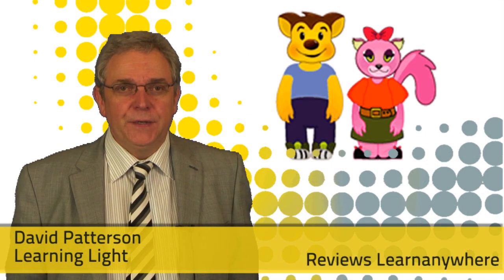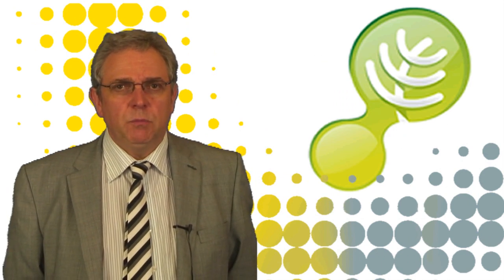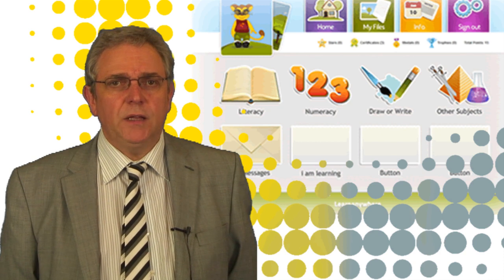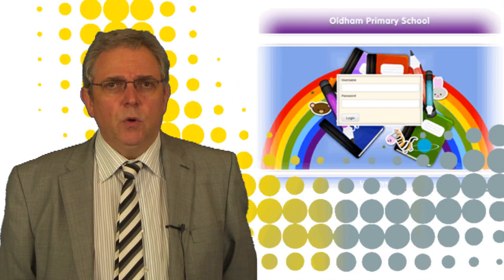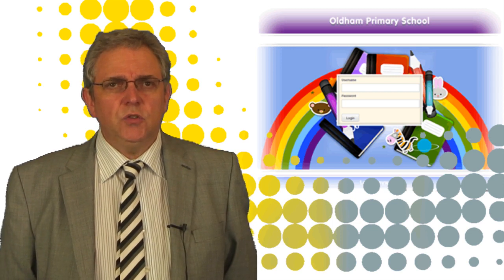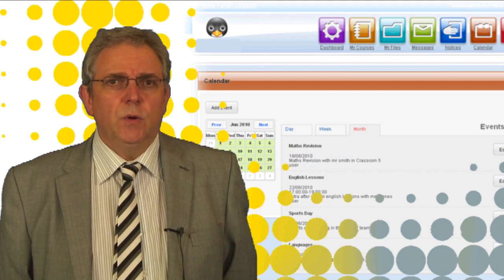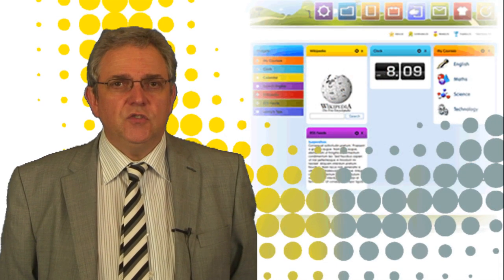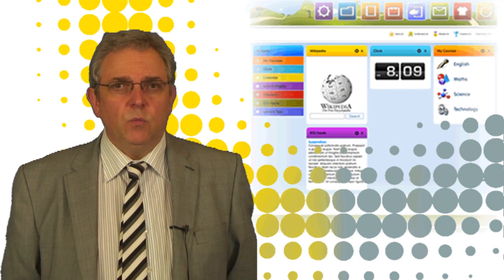Primary VLE Learnanywhere - Reviewed by Learning Light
David Patterson, the director of Learning Light e-learning consultancy reviews the Webanywhere product Learnanywhere. Learnanywhere is their Primary School learning platform